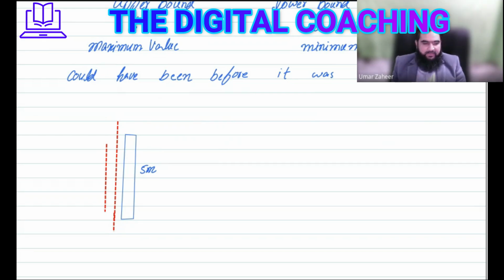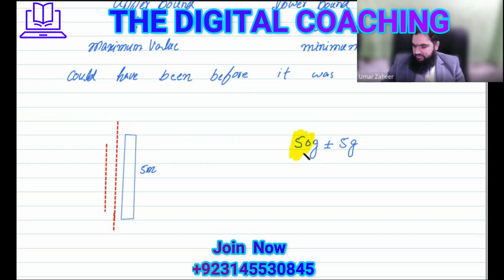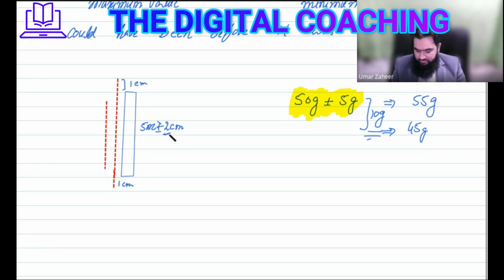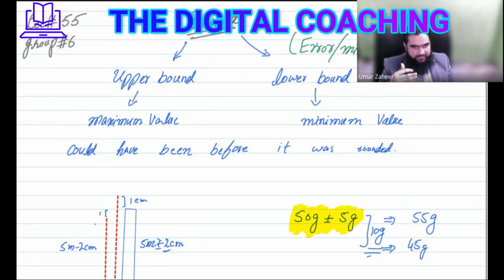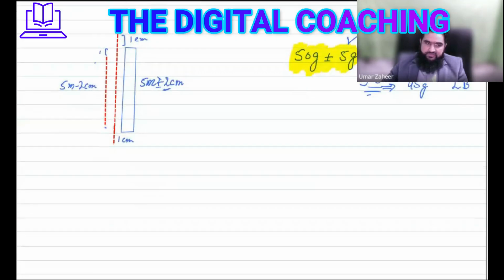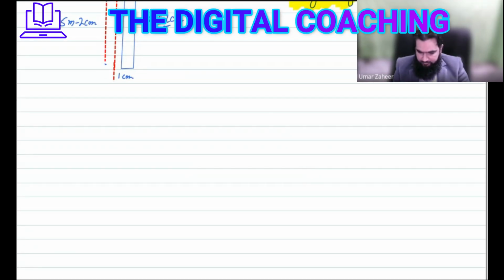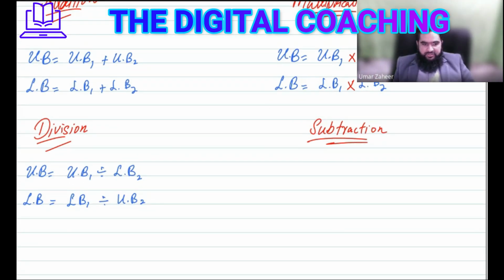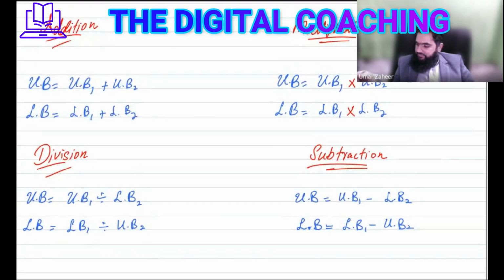Bounds alevels olevels education igcse maths bounds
Boost Your Grades: Expert tutors, flexible schedules, and interactive classes.